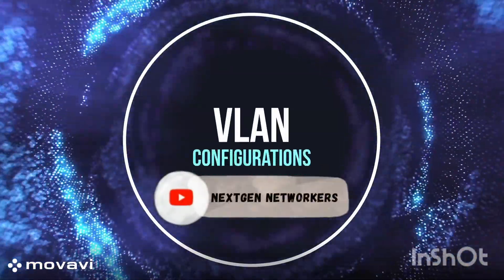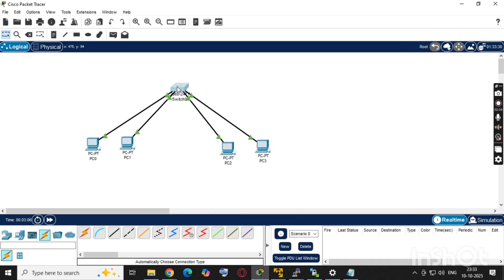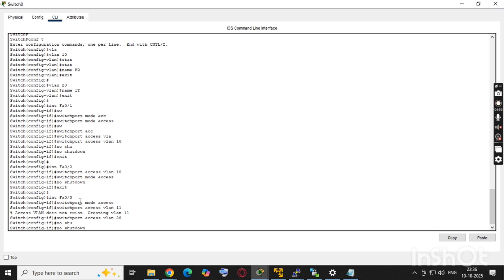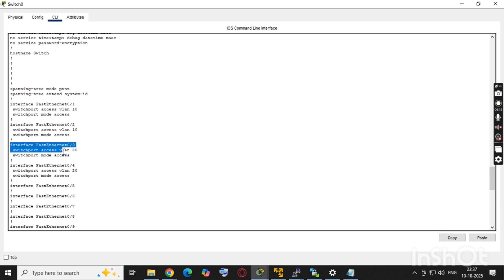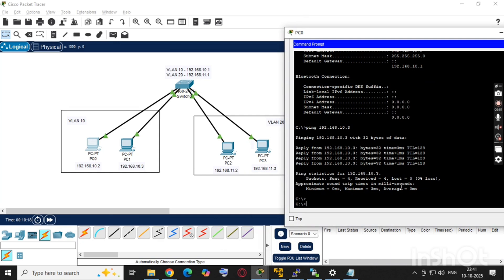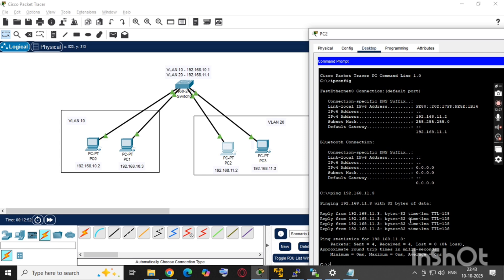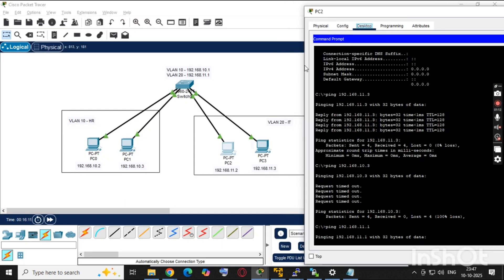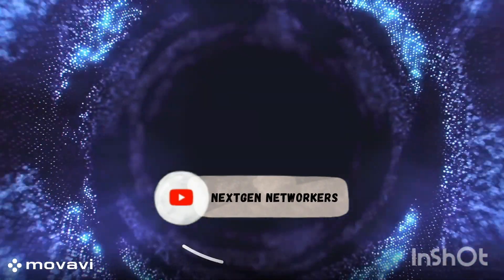🎥 Cisco Packet Tracer VLAN Configuration | VLAN 10 HR & VLAN 20 IT | Step-by-Step Packet Tracer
Learn VLAN configuration in Cisco Packet Tracer.
👉 VLAN 10 – HR
👉 VLAN 20 – IT
💡 Step-by-step CLI commands
🧰 Tools: Cisco Packet Tracer
🎓 Perfect for CCNA beginners!